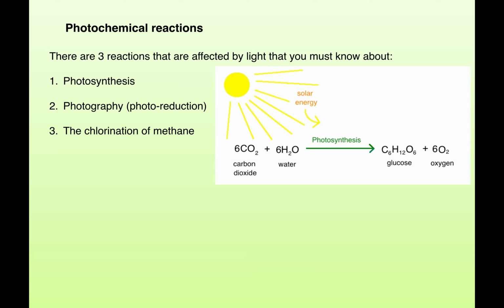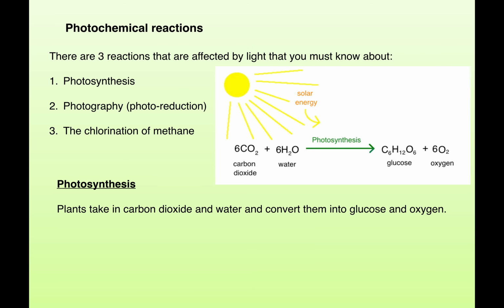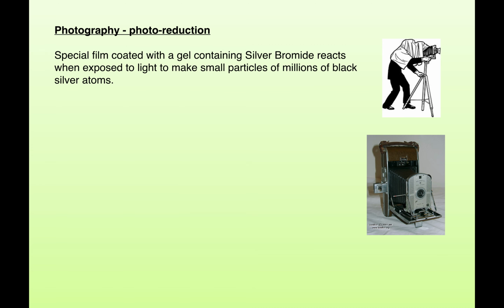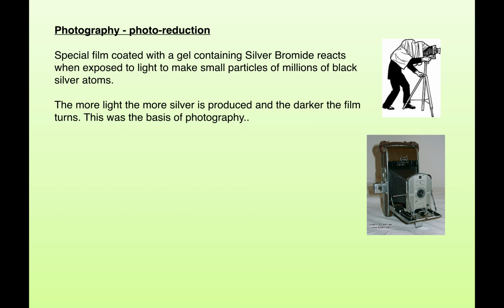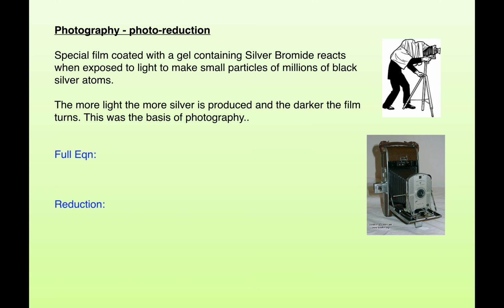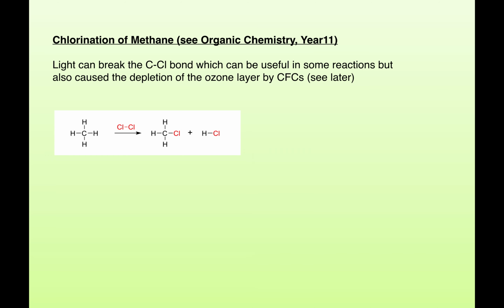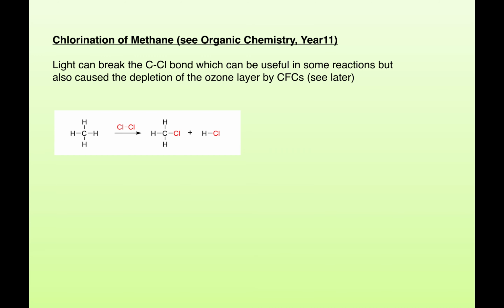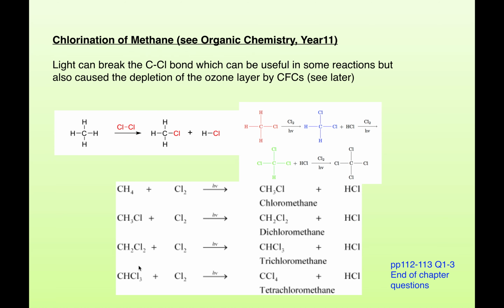10.7.2 Rates 4